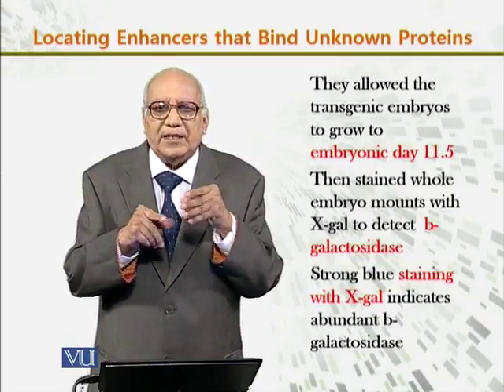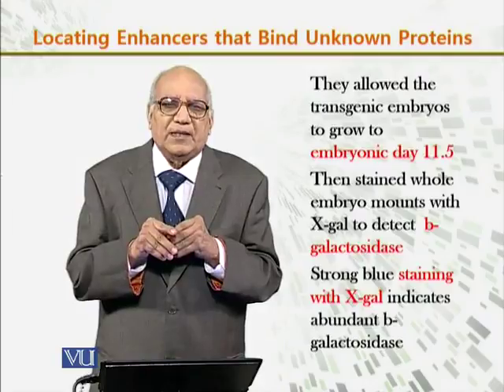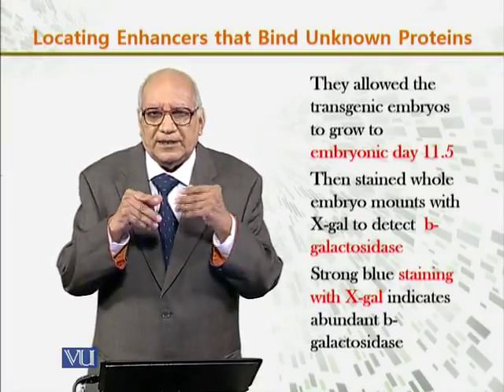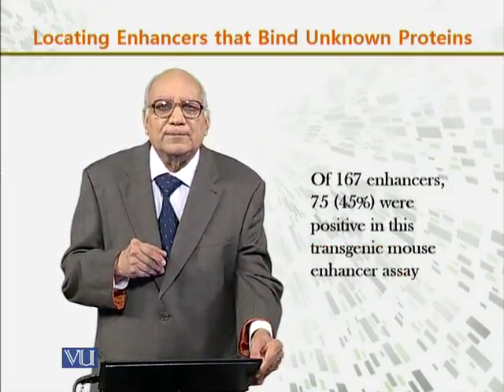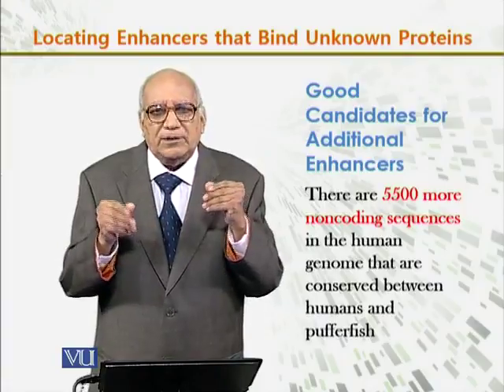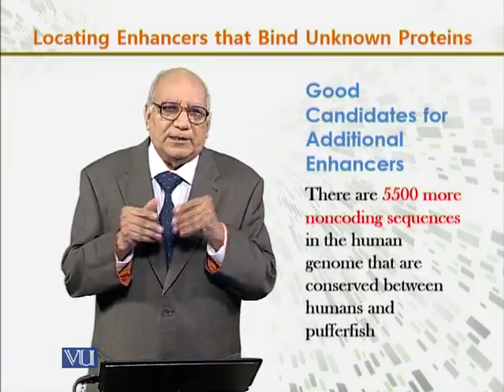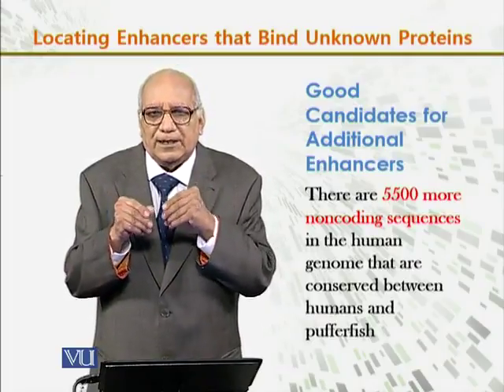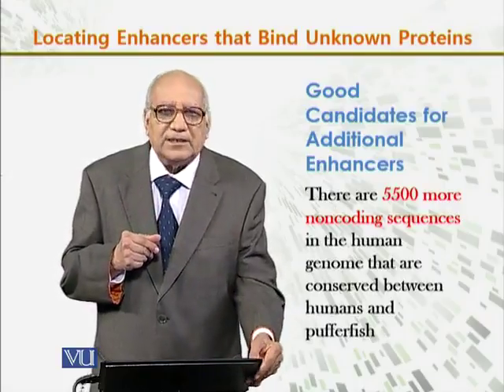BIO731_Topic209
Topic: 209